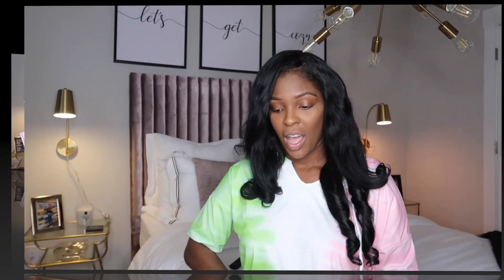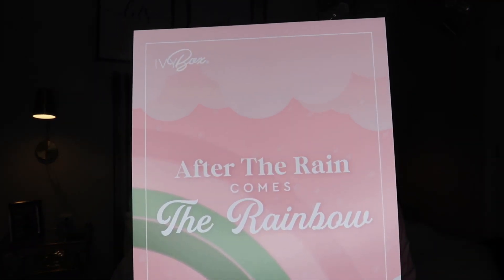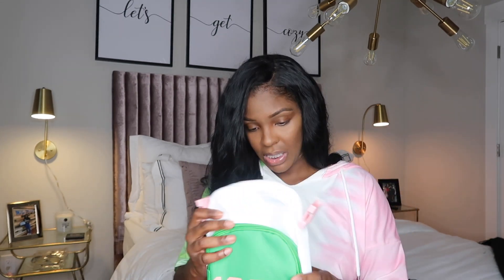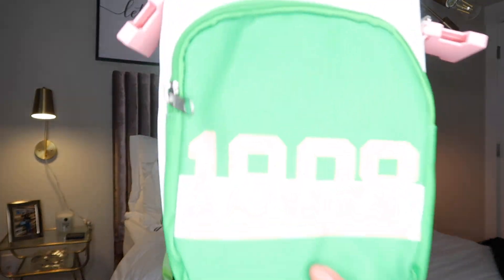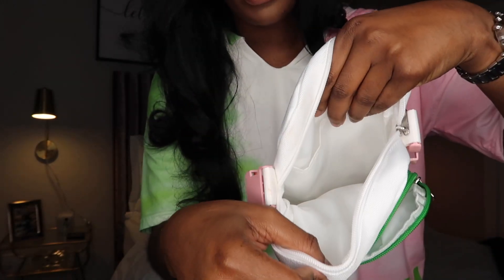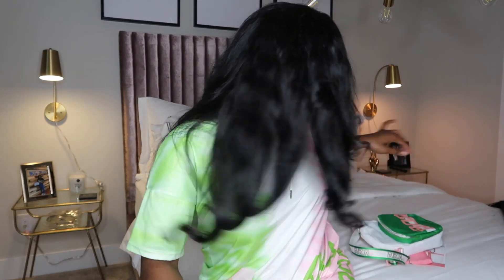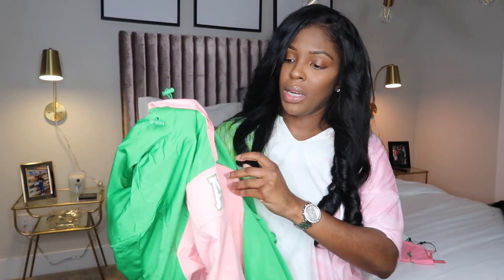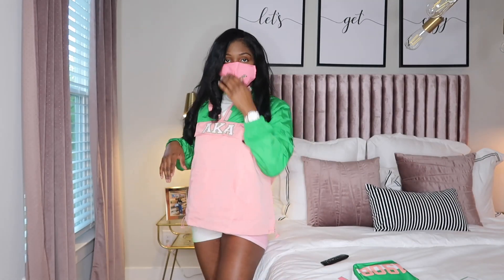IVY BOX | APRIL 2021 SUBSCRIPTION 💓💚💕